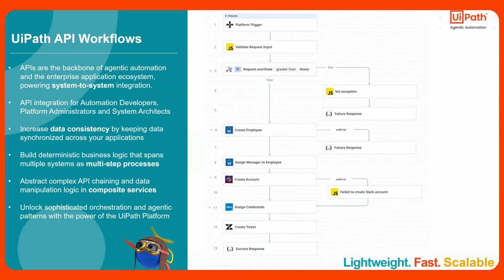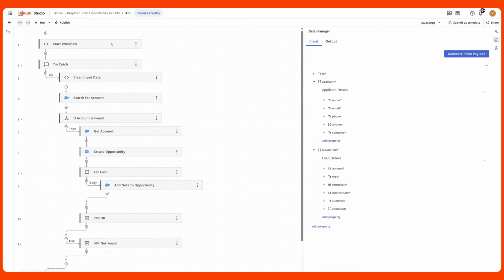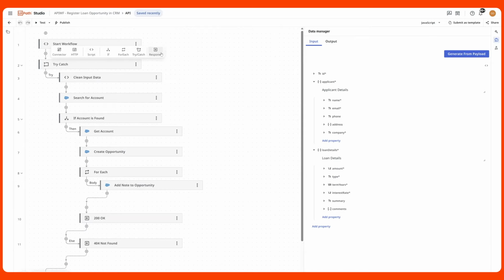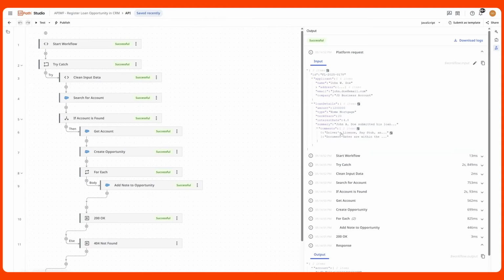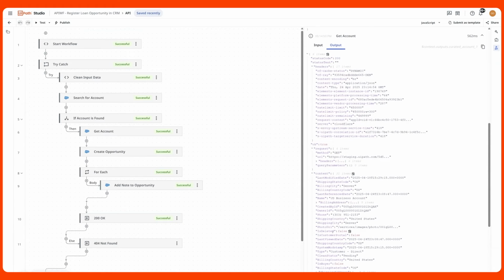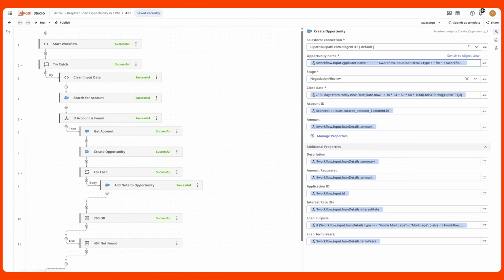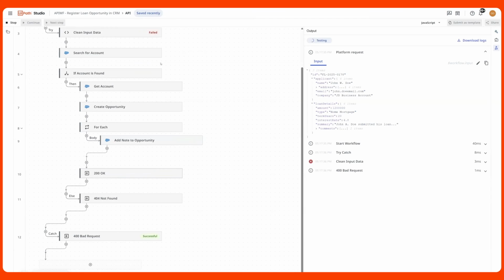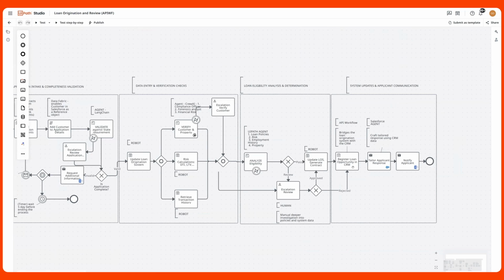How API Workflows Make Automation Easy!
🔧 Why UiPath API Workflows Are a Game-Changer for Automation | Full Breakdown

In today's rapidly evolving automation landscape, businesses demand more than just task-level automation—they require orchestration, integration, and intelligent coordination across systems. This is where UiPath API Workflows come into play—and why they’re being hailed as a game-changer for both developers and enterprise automation teams.

In this in-depth video, we explore how UiPath API Workflows revolutionize the way organizations approach integration and process automation. Whether you're a developer, architect, platform administrator, or automation leader, this video will give you clarity on why API Workflows are the new foundation of scalable, agentic automation.

💡 What You’ll Learn:
What Are API Workflows in UiPath?
Understand the core concept and purpose of API Workflows within the UiPath platform, including how they differ from traditional RPA workflows.

Why API Workflows Matter in Agentic Automation
Discover how these workflows power the next generation of agent-based automation, enabling more intelligent, autonomous decision-making across enterprise systems.

Zero-Touch, Scalable Integration
Learn how API Workflows allow for zero-touch integration management and seamless scaling—critical for platform administrators and IT teams managing enterprise-grade environments.

Reusable Composite Services
See how automation architects can bundle logic into reusable, composable units—making it easier to maintain and reuse business logic across projects and departments.

Complex Multi-Step Processes Made Simple
We break down how API Workflows allow for clean execution of complex business logic, such as conditional branching, data transformation, and service-to-service orchestration.

Get inspired with practical examples of API Workflows in action, such as orchestrating sales orders across SAP, Salesforce, and ServiceNow, or automating billing and compliance checks with REST APIs and legacy systems.

🧠 Why This Matters:
Modern automation is not just about bots mimicking humans—it’s about building composable, orchestrated, and scalable automation systems that connect seamlessly with existing enterprise tools. UiPath’s API Workflows allow organizations to build intelligent integrations that are:

Easier to test and deploy

More reliable and consistent

Faster to scale across business units

More secure with policy-based access control

If your organization is embracing agentic automation, composability, or simply trying to reduce technical debt from spaghetti integrations, this video is a must-watch.

🎯 Who Should Watch:
Automation Developers

Enterprise Architects

Solution Engineers

Platform Administrators

CTOs, CIOs, and Digital Transformation Leaders